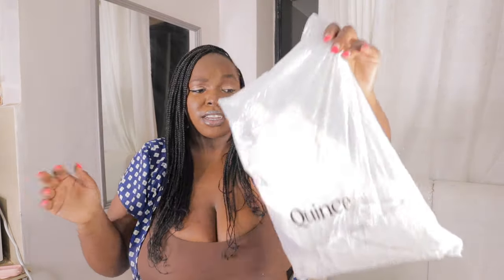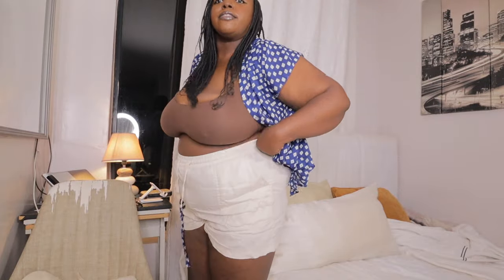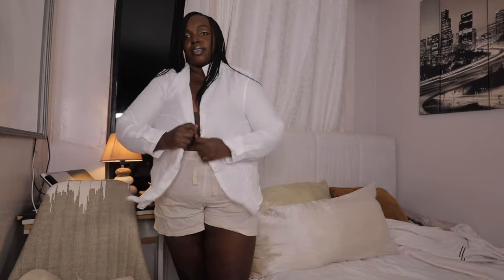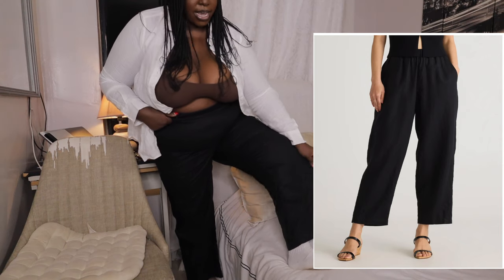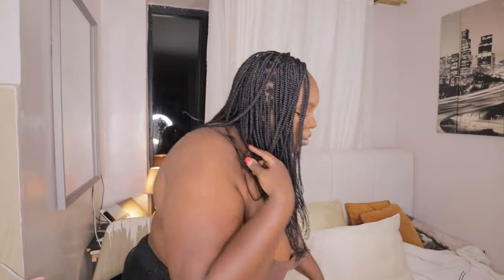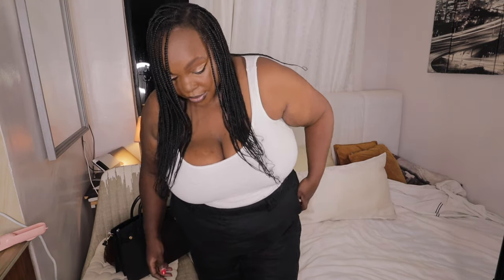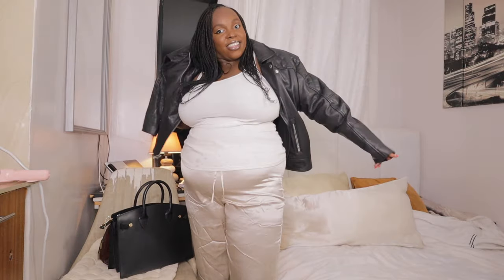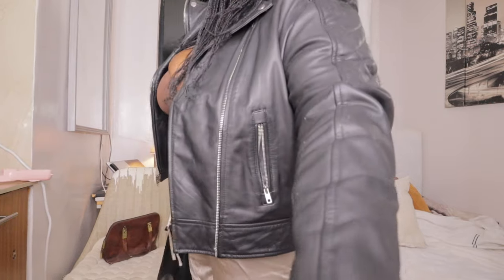Plus Size Fashion Try On Haul In- What I Ordered Vs What I Got !Capsule Wardrobe Quince Size XL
how to build a capsule wardrobe you'll want to keep wearing over and over, with big black tits